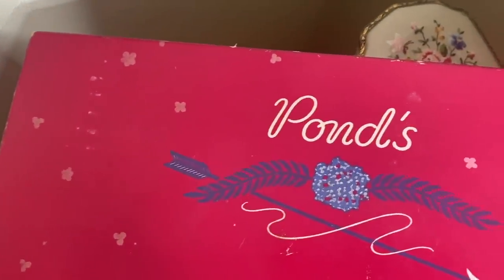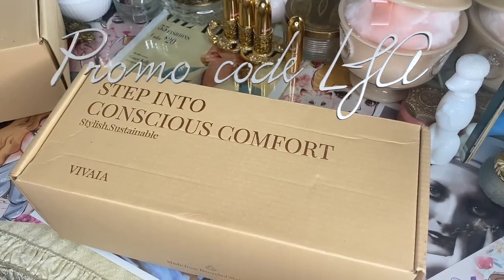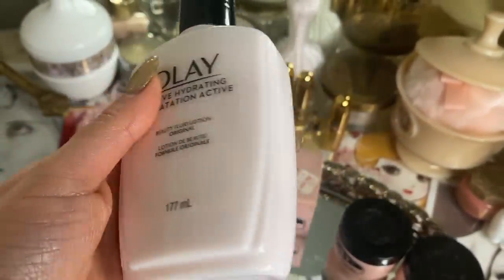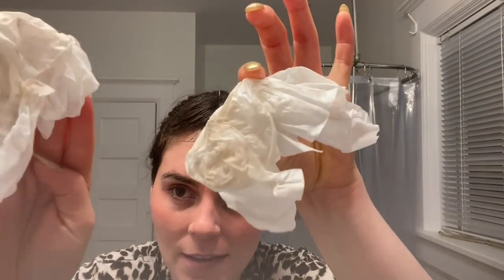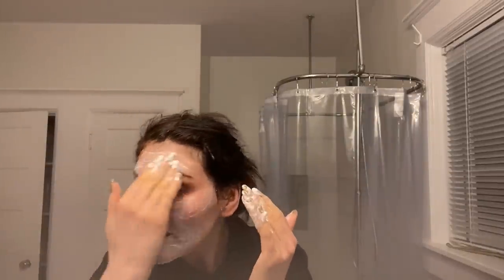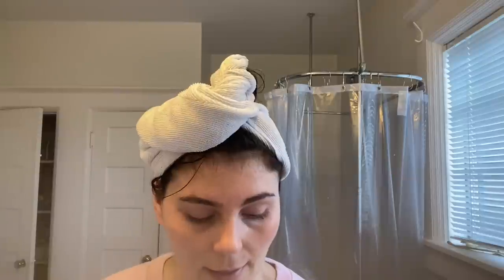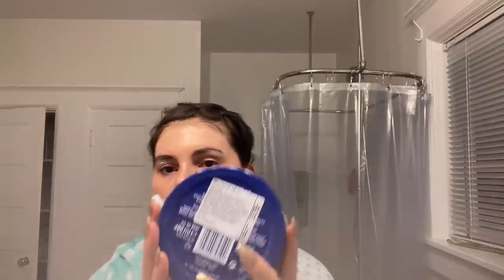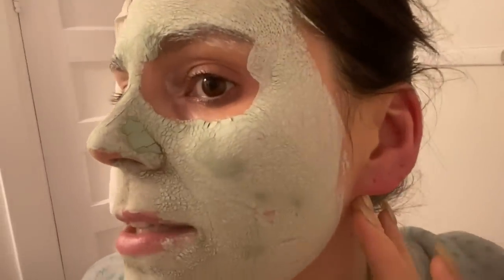I tried Real 1950s Skincare Products for a week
Hello lovelies, since I have quite the collection of vintage skincare products, I thought it would be fun only to use 1950s skincare products for a week.
In the morning, use Noxema as a cleanser.
Unilever sells the Noxzema brand of skin cleanser. It has been offered in a tiny cobalt blue jar since 1914. Camphor, menthol, phenol, and eucalyptus are among the components in Noxzema. It was originally created to treat sunburns, but it is now widely used as a facial cleanser and make-up remover. It can also be applied on chapped, sunburned, or otherwise irritated skin to provide relief.

Ponds Cold Cream is a nighttime skincare product by Ponds.

Pond's Cream was developed as a patent medicine in the United States in 1846 by pharmacist Theron T. Pond (1800–1852) of Utica, New York. Mr. Pond discovered that witch hazel could be used to make a therapeutic tea that might treat tiny cuts and other diseases. "Golden Treasure" was the product's name. It became known as "Pond's Extract" after Theron died.

By the twentieth century, the company's primary focus had shifted to selling cosmetics. Pond's products made their debut in the facial care sector with the creation of "Pond's Vanishing Cream" and "Pond's Cold Cream."

Kleenex:
Kleenex was founded during World War I. It created a crepe paper that may be used as a gas mask filter. It was adopted as a consumer product called Kotex brand to help ladies with their periods in the early 1920s. The words "cotton" and "texture" were combined to create the Kotex trademark. This name was chosen because it "matched [their] standards for being short, easy to say, easy to remember, and easy to explain," according to the corporation. Kleenex was chosen as the name for a line of cold cream remover in 1924, and the "Kleen" element of the name reflects the cleansing purpose of the product. The "ex" was added to indicate that Kleenex was part of the same product family as Kotex. In 1924, the first Western facial tissue was created, and it was marketed as a technique to remove cold cream (it had already been in use in Japan for centuries; see History of facial tissue for details). It was a one-time use alternative to face towels or cotton wool. The first Kleenex tissue advertisement appeared in periodicals in 1925, depicting "the new secret of retaining a beautiful skin as utilised by famous movie stars."
Soap with Pears: Double Cleanse
Andrew Pears started making and selling Pears transparent soap in a workshop just off Oxford Street in London, England, in 1807. It was the world's first translucent soap for mass consumption. A. & F. Pears pioneered a number of sales and marketing improvements under the leadership of Thomas J. Barratt.

Sea Breeze Toner Astrigent
Sea Breeze is a skin care cosmetic brand that was founded in 1906. The original formula was designed to treat minor cuts and scrapes as an antiseptic.

Olay's origins can be traced back to South Africa, where it was first known as Oil of Olay. It was founded in 1952 by Graham Wulff. He came up with the name "Oil of Olay" as a play on the term "lanolin," which is one of the major ingredients.
It was special in the early days since it came in a hefty glass bottle and was a pink fluid rather than a cream. Wulff and his marketing partner, former copywriter Jack Lowe, had put the product through its paces with their wives and friends and were confident in its distinctiveness and quality.
Olay's marketing was particularly noteworthy in that it was never referred to as a moisturiser or even a beauty fluid. The product's exact function was not stated anywhere on the box. Print ads featured content like "Share the secret of a younger looking you" and discussed Oil of Olay's "beauty secret."

Nivea
Paul Carl Beiersdorf launched the company on March 28, 1882. It was sold to Oscar Troplowitz in 1890.

Queen Heleen debuted in the 1930s.